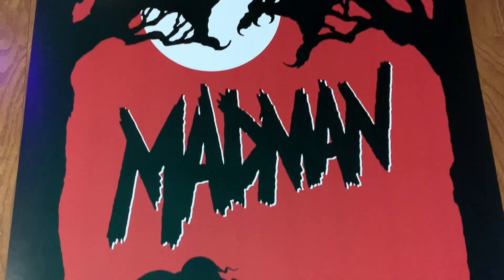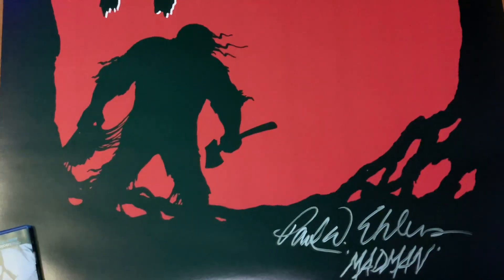Unboxing (another) package from Madman Marz | deadpit.com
CK recently got in this amazing package from Paul Ehlers, aka Madman Marz...lets take a look.  If you are interested in one of your very own go

**FOLLOW US**

DEADPIT Radio
Prestonsburg, KY 41653io